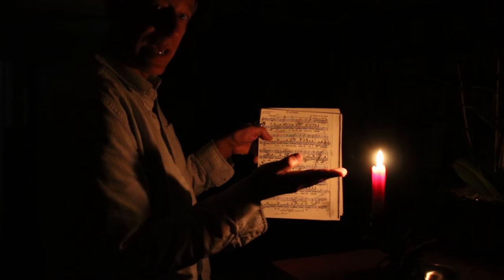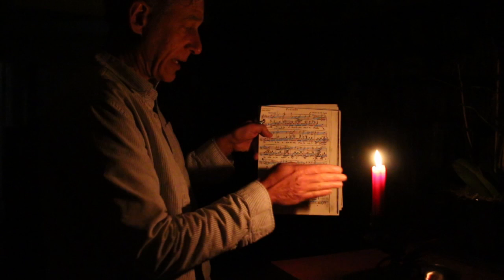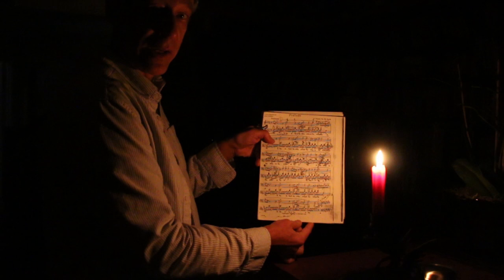SeeInTheDark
Demonstration of handheld imaging in very low light with an Android cell phone, using an experimental app called SeeInTheDark, written by me at Google Research and based on my no-longer-maintained iOS app called SynthCam.  For more details about SeeInTheDark, see the slides of my talk at the ICCV 2015 Extreme Imaging Workshop The SeeInTheDark app is not available to the public, but Night Sight on Pixel smartphones grew out of this technology

Cinematography for this video by Laurie Winslow.